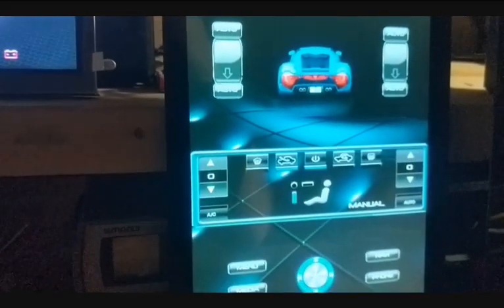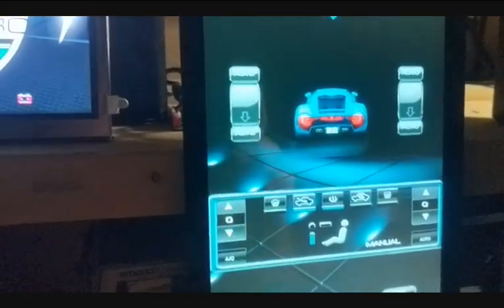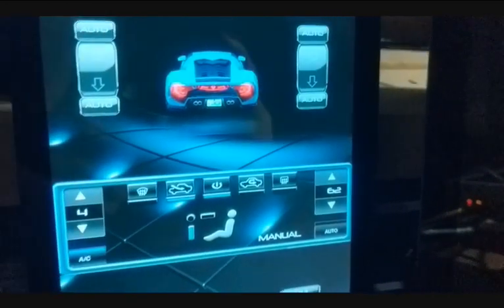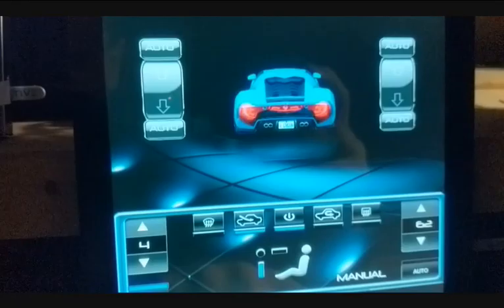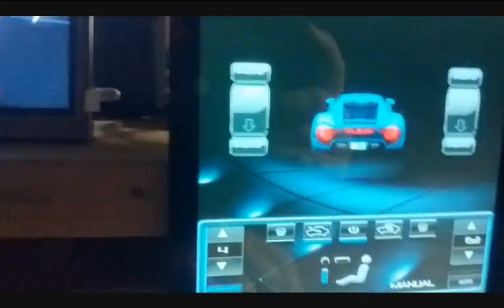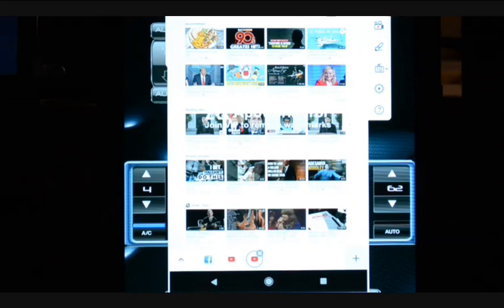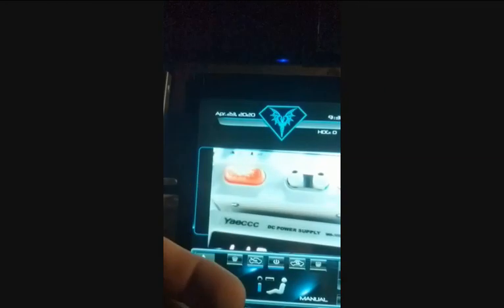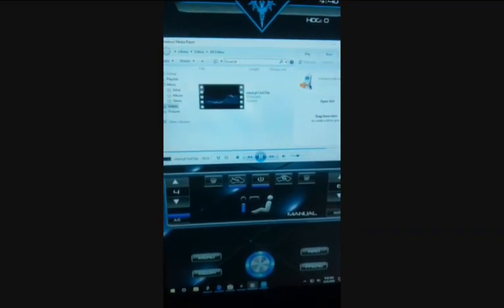LCD Gauges: Android vs Windows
Comparing LCDi features with other systems on the market.